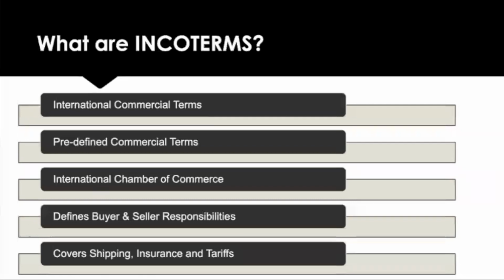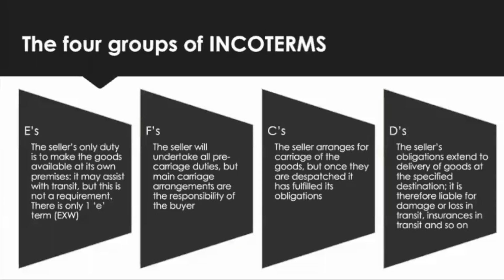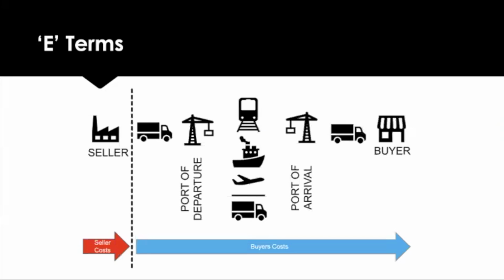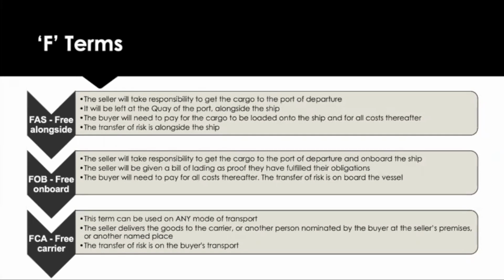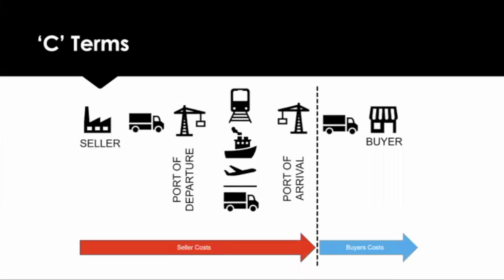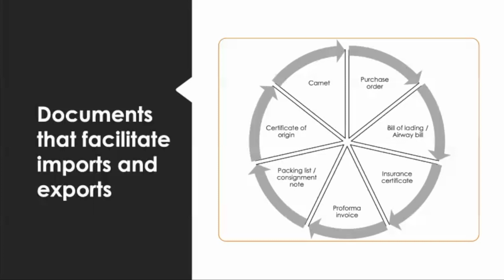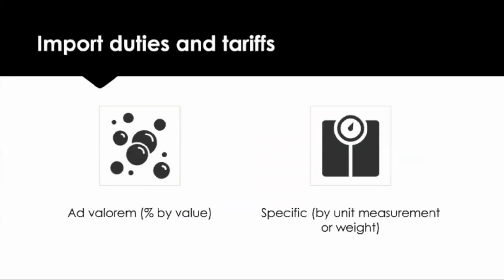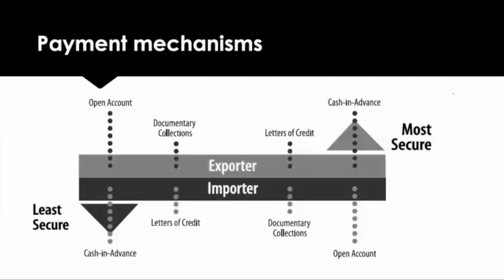Incoterms 2020 Documents and Payment Mechanisms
This is a quick video to introduce Incoterms 2020 Documents and Payment Mechanisms This is the second non-cips related video I have published, what other topics would you like to see from me?